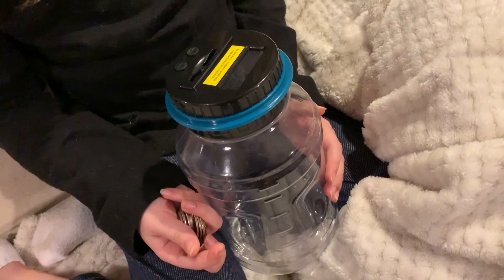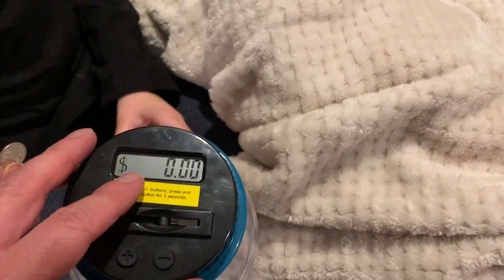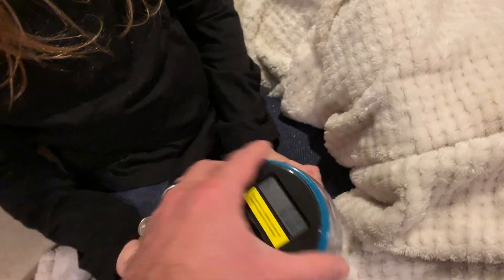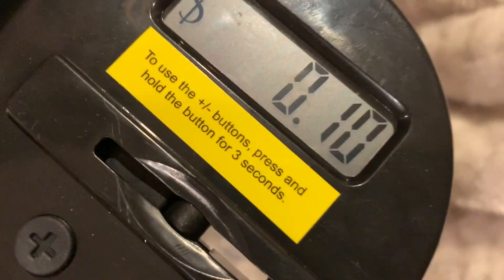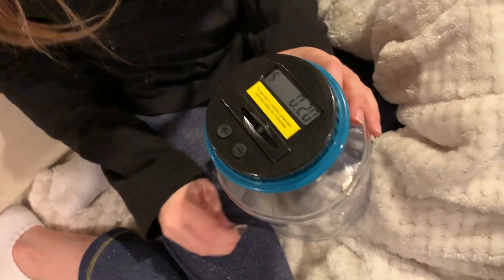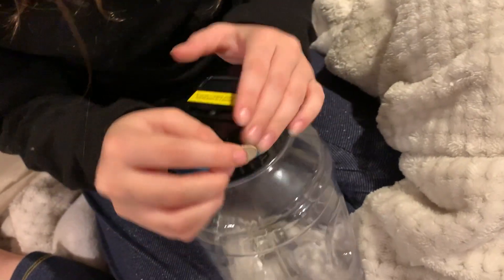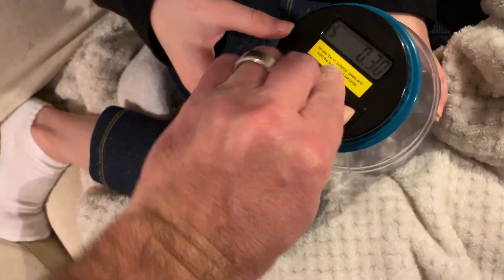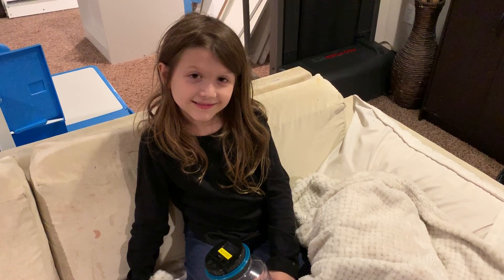Lefree Digital Counting Money Jar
Your browser does not support HTML5 video.
 Seriously little kids love it. It’s teaches them math, counting cash, and operating a calculator. This piggy bank is easy to use and it’s pretty big to hold a lot of loose change.